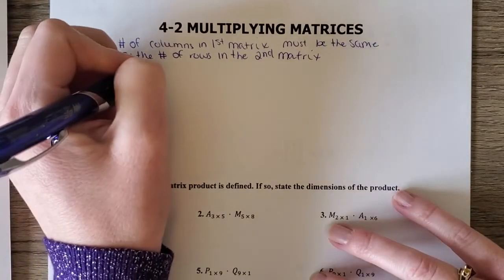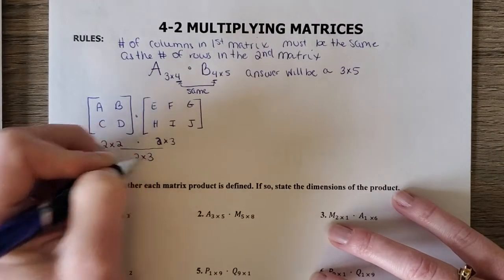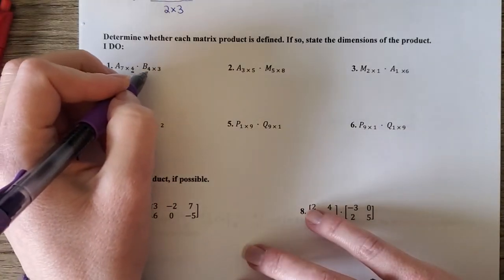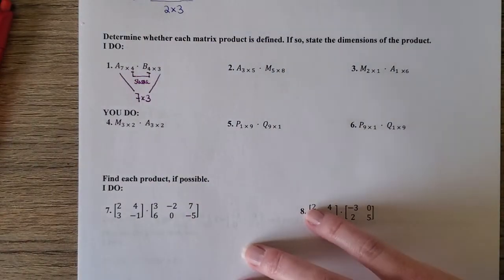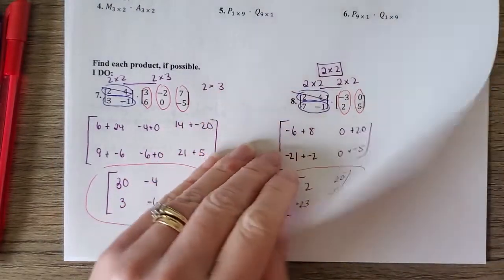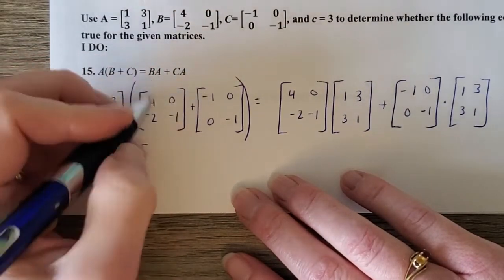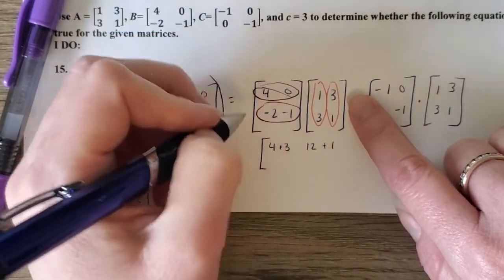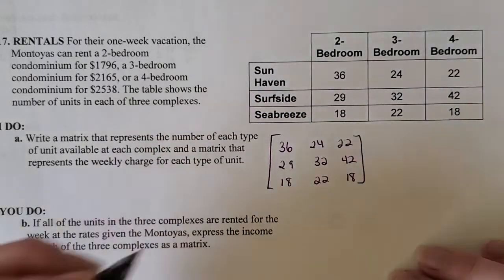Pre-Calculus 4-2 Multiplying Matrices